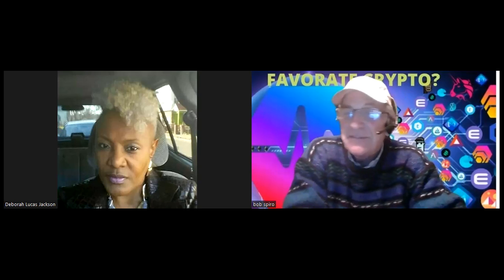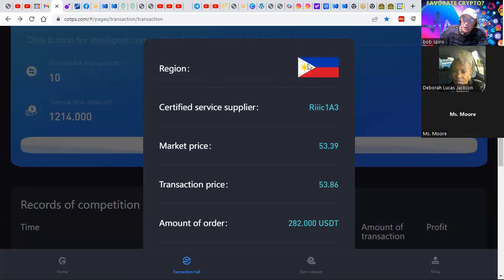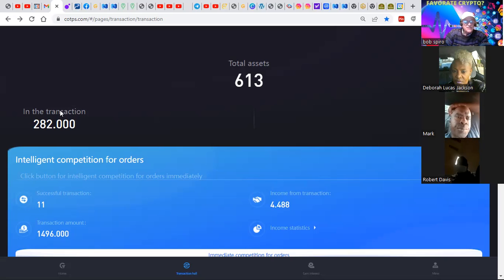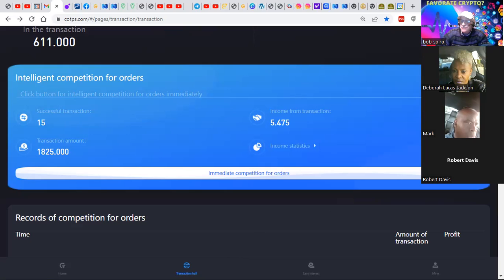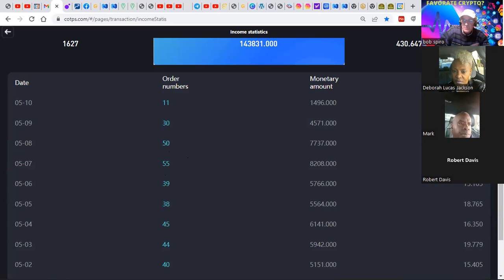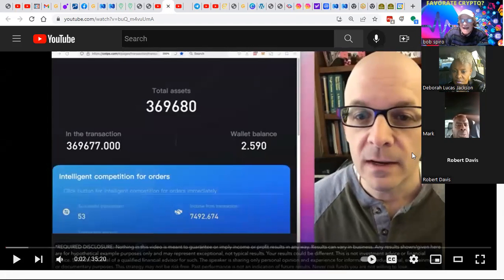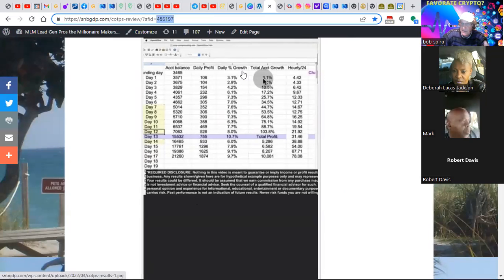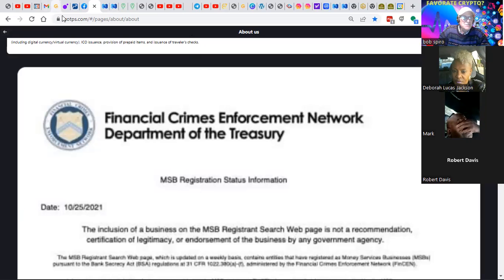CRYPTOPRENEURS TUESDAY NIGHT TEAM COTPS BUSINESS REVIEW